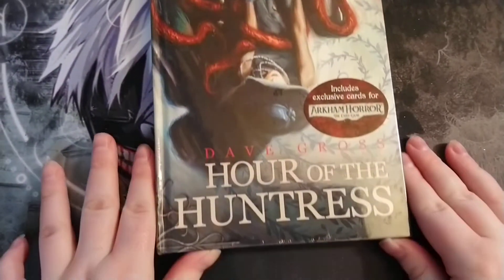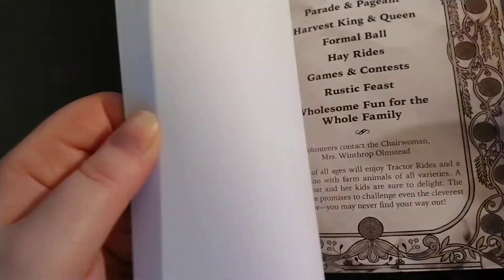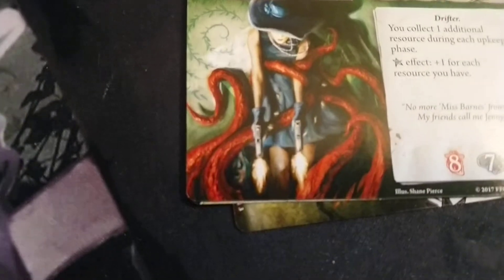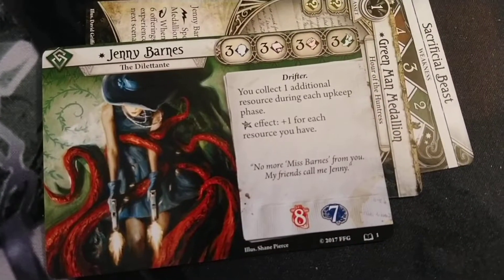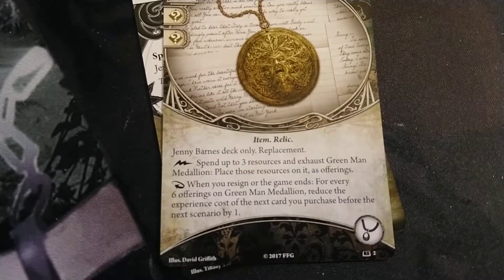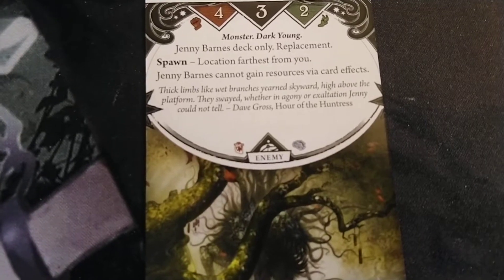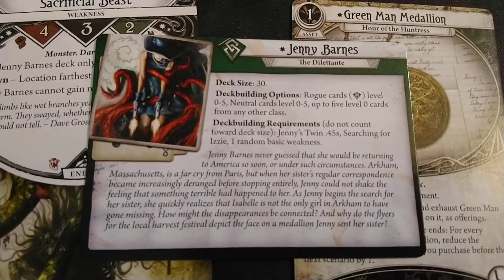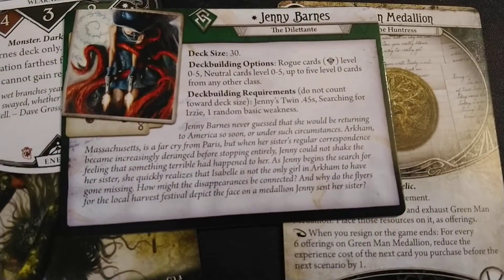PACK OPENING OF HOUR OF THE HUNTRESS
Looking at the cool promo cards that come with this book and the art on the last few pages. If you need a character to grab fast resource, this is your gal!

OMG SO COOL!

NOTE THIS CHANNEL IS AIMED AT ITS CORE AUDIENCES  25 TO 35 AND IS NOT INTENDED FOR CHILDREN 13 OR YOUNGER. ALSO THIS CHANNEL DOES NOT RESIDE IN THE UNITED STATES AND Follows ALL LAW FOR IT'S COUNTRY, IF THE CONTENT IS NOT FITTING IN A REGEN PLEASE BLOCK THIS VIDEO FROM VIEW IN THAT AREA. THANK YOU